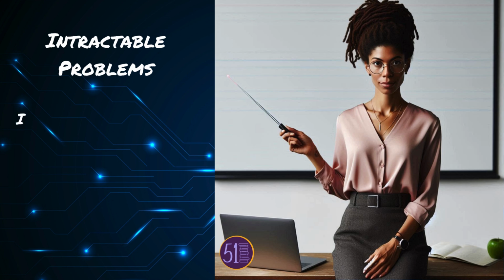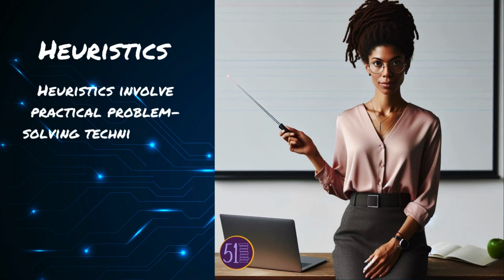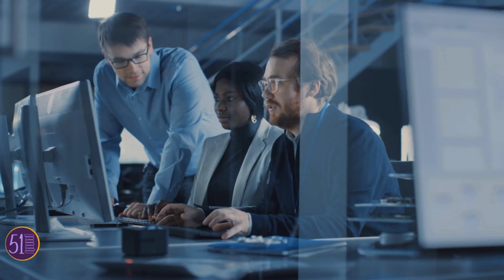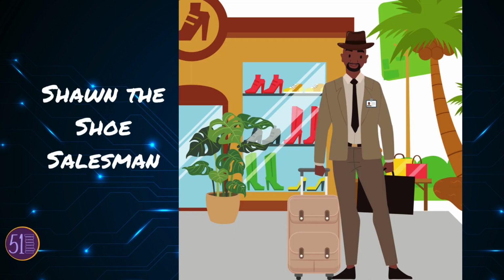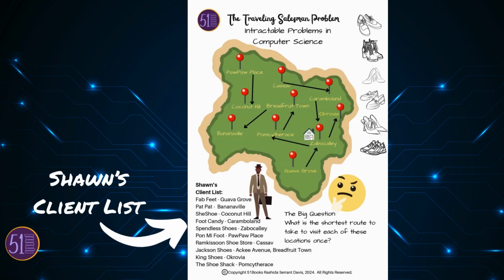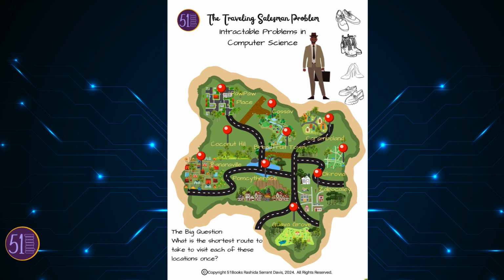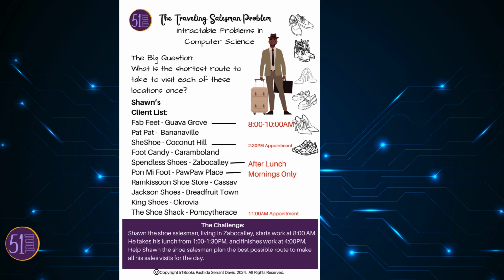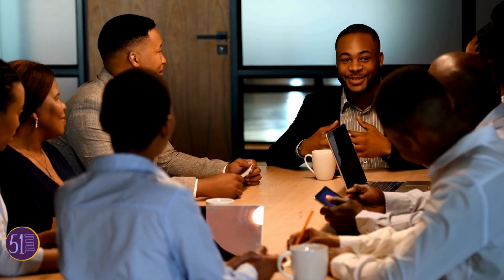How to Teach The Traveling Salesman Problem to Caribbean Kids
The Traveling Salesman Problem (TSP) is the classic intractable problem.  Get the 51 Books TSP Downloadable activity now!